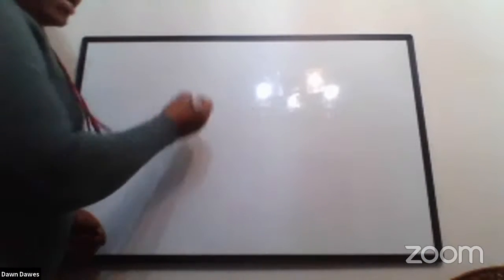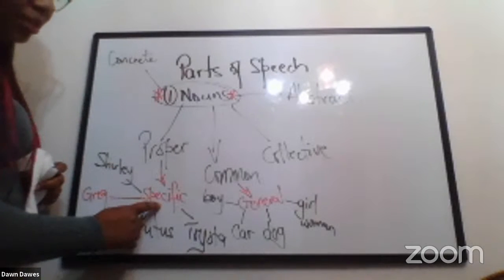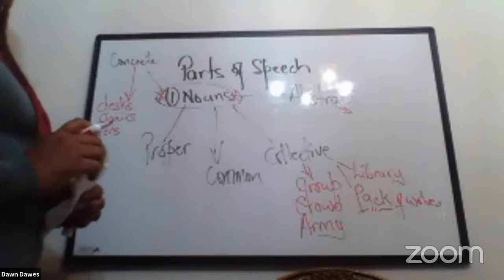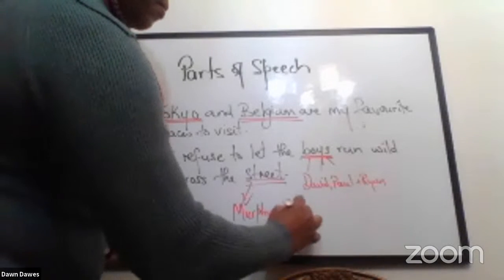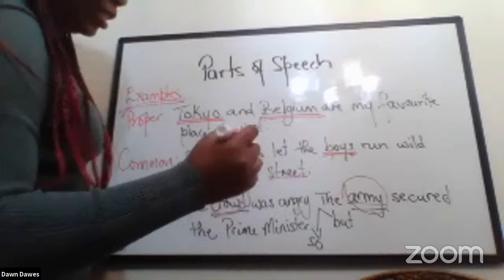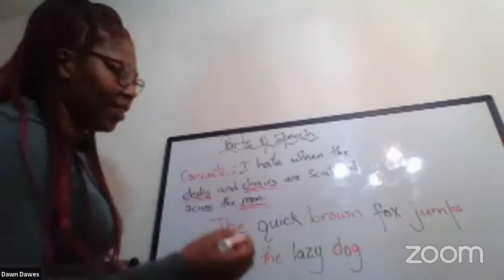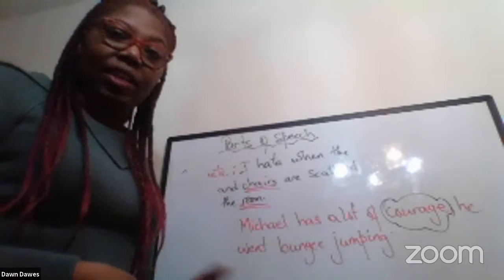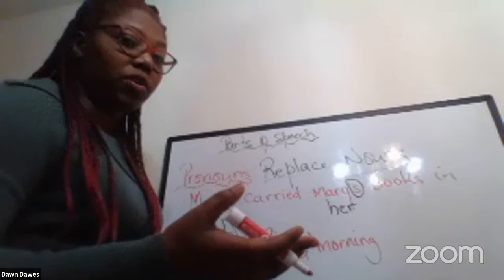Brosis - Learning together featuring - Dawn Dawes